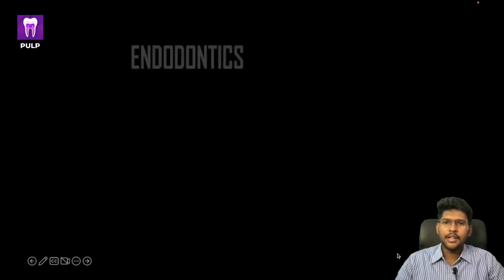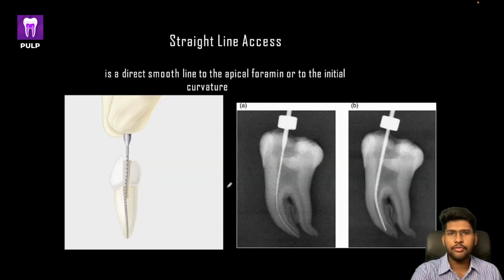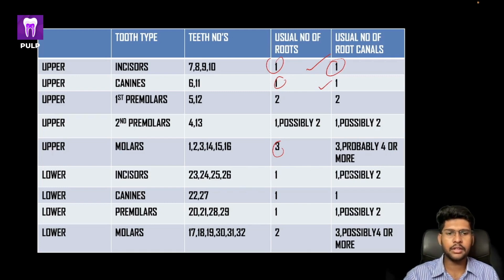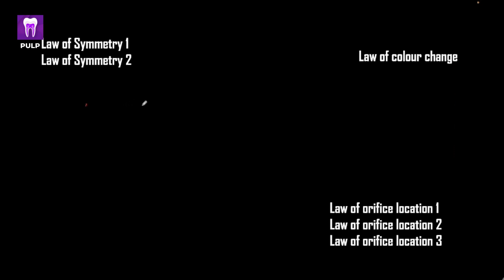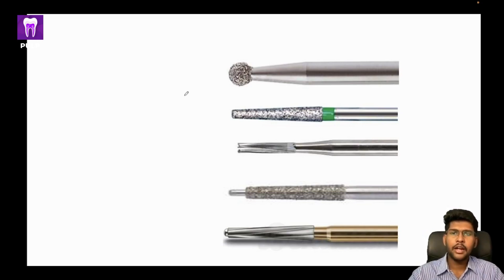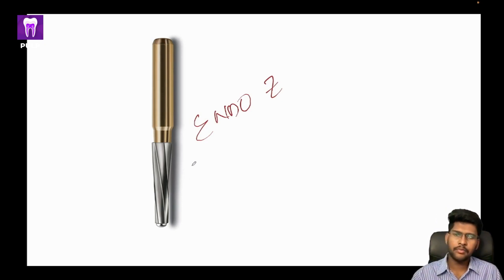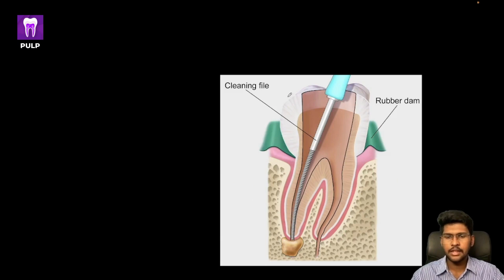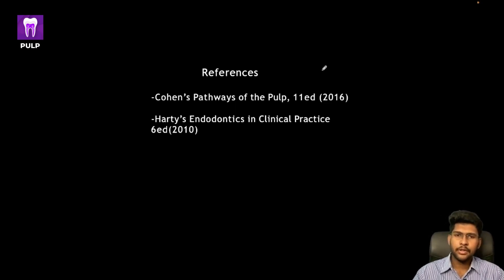neetmds2026 Video Lecture on Endodontics | AIM MDS 2022/23 with PULP Dental PG Entrance Exam Prep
Watch NEET MDS lecture on the topic endodontics and strengthen your concepts for Dental PG entrance exams.
Here in this online lecture of AIM MDS 2022/23 series, we will discuss the rapid revision on access opening, instruments, radix entomolaris, krasner & rankows laws and pulp chamber anatomy for the preparation of NEET MDS, INICET and other NEET PG dental exam preparation. We will also target other endodontics topics to help you score better in your dental BDS exams

What do you get with PULP NEET MDS Preparation App

30,000+ NEET MDS MCQs
7,000+ Clinically-Oriented MDS Questions
Previous Year Questions for NEET MDS, INICET, PGI and other Dental PG exams
1700+ Image-based Questions for NEET MDS
Full-length MDSprep mock tests designed as per latest pattern
Advanced workout filters
Insights to accurately pinpoint weaker and stronger topics
Deep Revision to eliminate mistakes

Join and practice on PULP. Get exam ready for NEET MDS and INICET with clinical dental PG questions, free daily mock tests, previous year questions, and in-depth analytics.